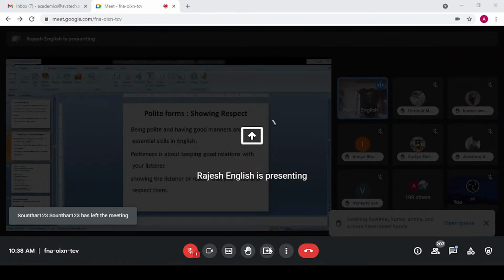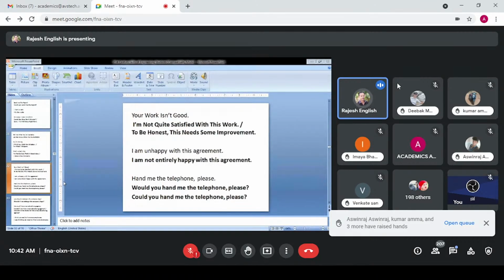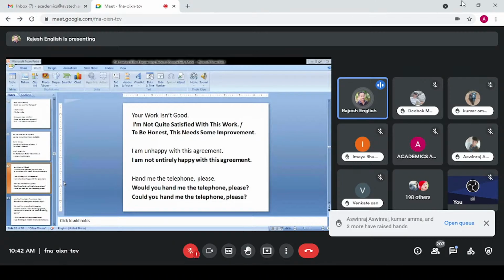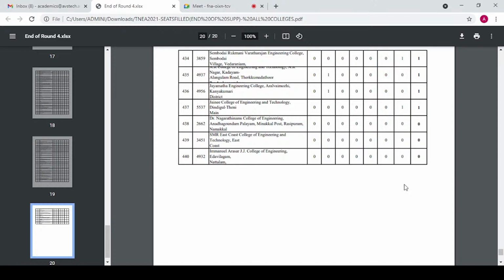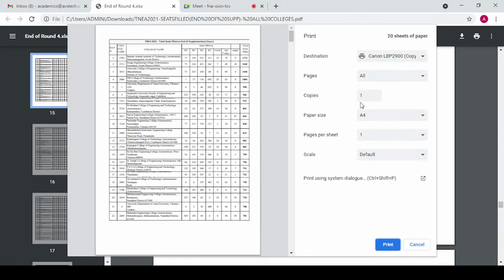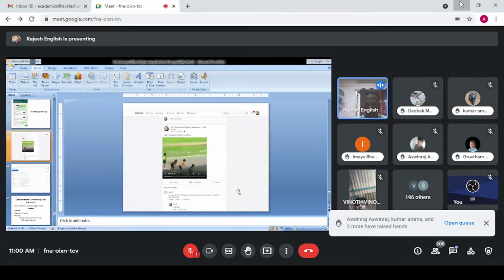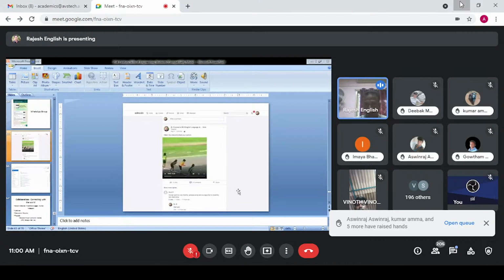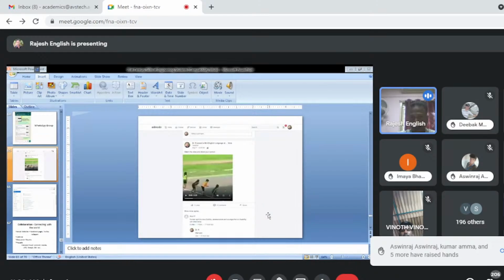AVS COLLEGE OF TECHNOLOGY Live Stream